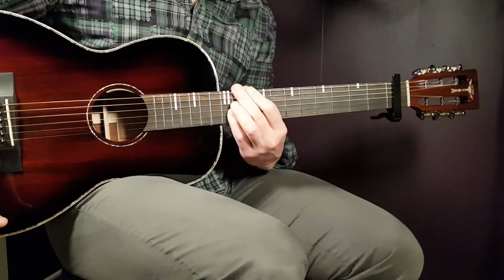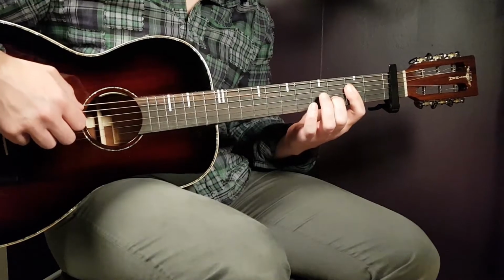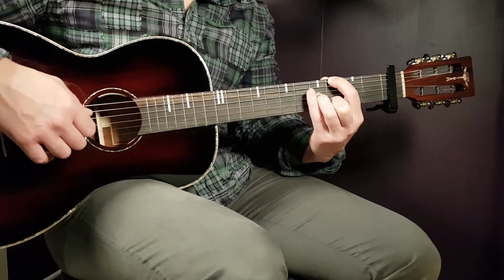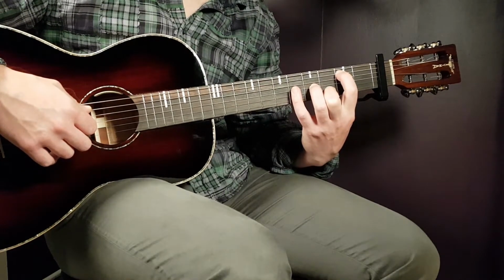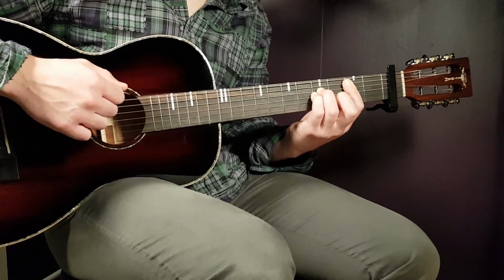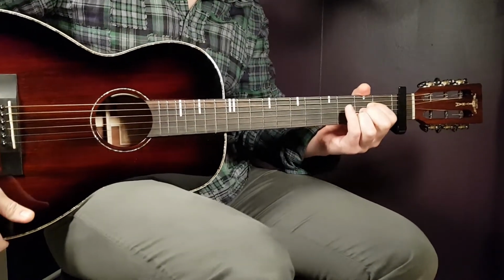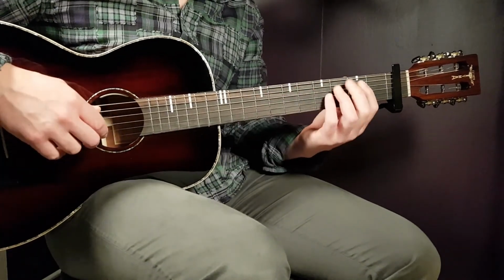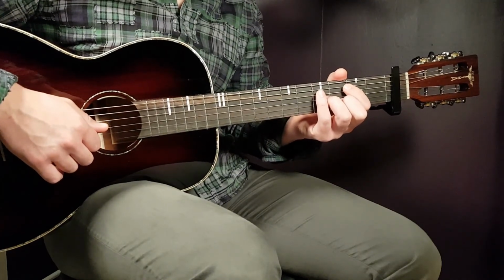How to play COLE SWINDELL & LAINEY WILSON - NEVER SAY NEVER Acoustic Guitar Lesson - Tutorial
"Never Say Never" by Cole Swindell & Lainey Wilson
Play tuned!